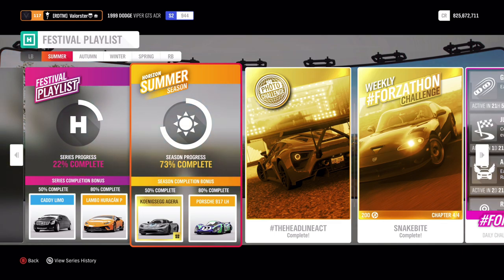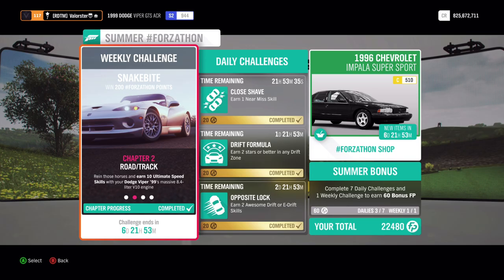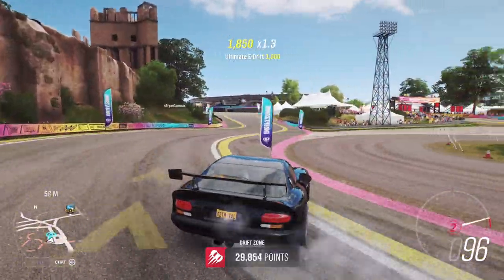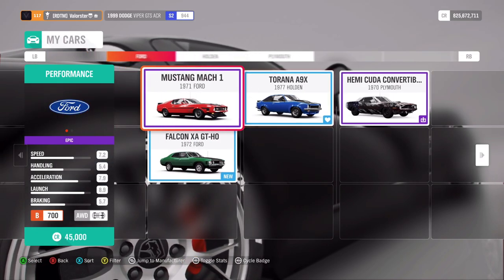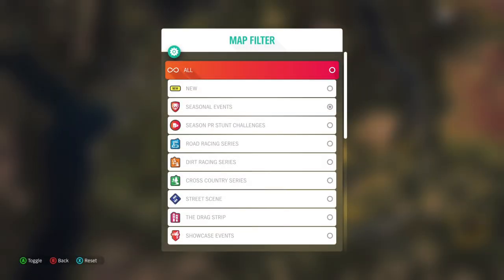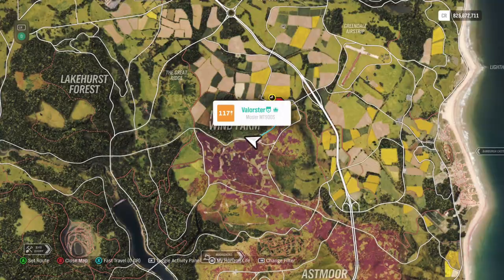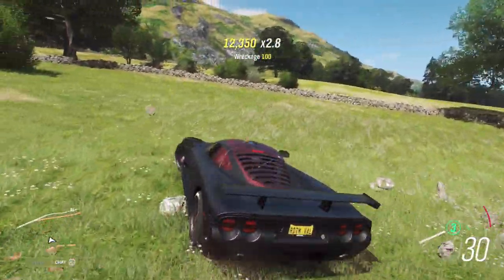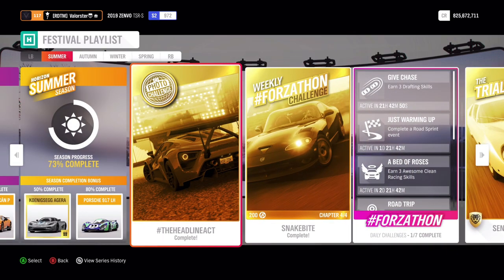FORZA HORIZON 4 "How To Complete Series 24 SUMMER Festival Playlist And Forzathon"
Hey everyone!

Playlist Infos:
Photo Challenge : 3%
Daily challenge: 7 %
Forzathon: 16%
Trail: 7%
PLaygrounds: 7%
stunts: 19%
rivals: 6%
Online adventure: 18%
Championships: 20%
ShowCase : 6%

Max P

Tobias Hendrich
Norway_No_Way

GamersTag: Valorster
FFH3 Status: Racer/Drifter/Tuner/Designer
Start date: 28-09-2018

GamersTag: Valorster
FFH3 Status: Legend Painter
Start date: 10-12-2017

GamersTag: Valorster
FFH3 Status: Hardcore
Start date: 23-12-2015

Non-Active atm

RIG:

GPU: MSI GTX 1080 Gaming X 8GB
CPU: i7-4790K CPU @ 4.60GHz
Memory: 32 GB RAM
Monitor: AOC AG241QG @165Hz
OS: Microsoft Windows 10